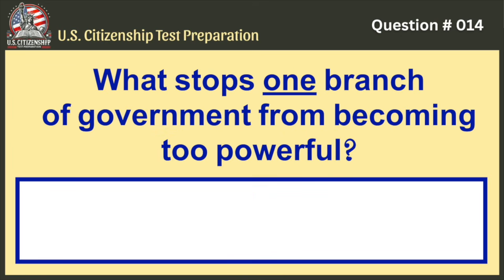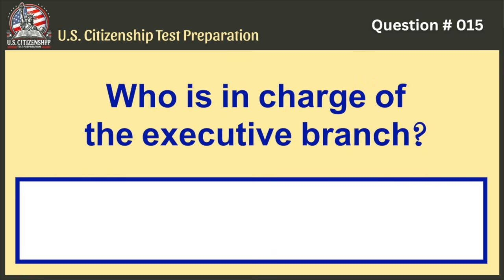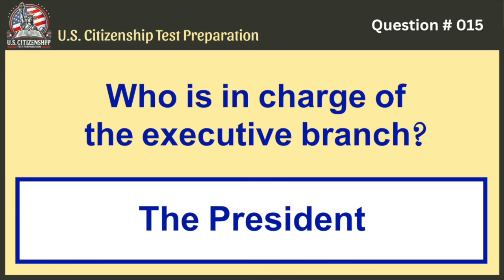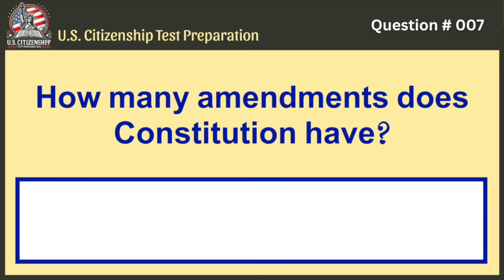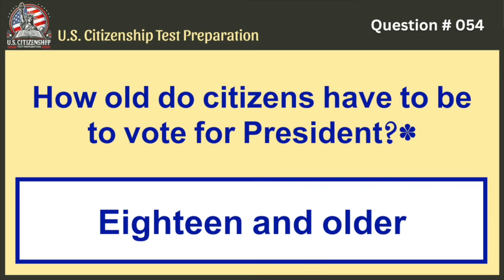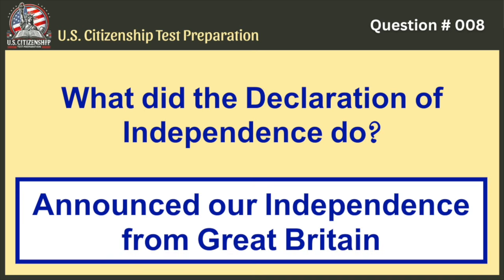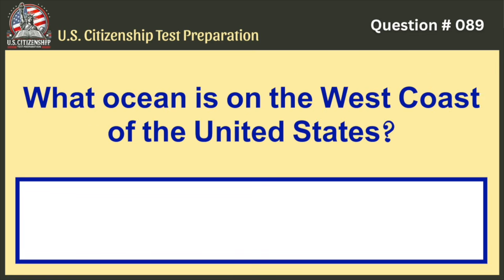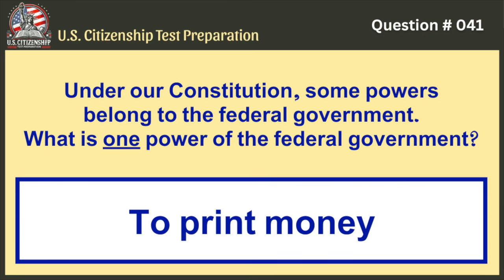2025 random 100 civics questions and answers - U.S. citizenship interview I N400 Interview